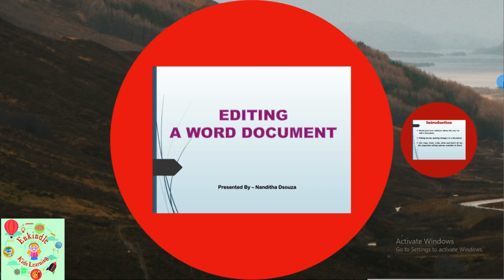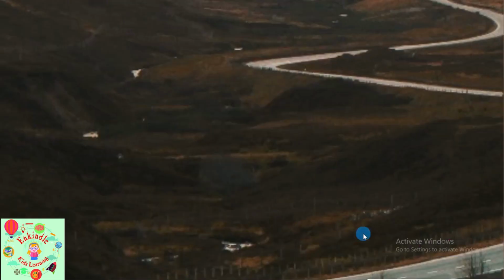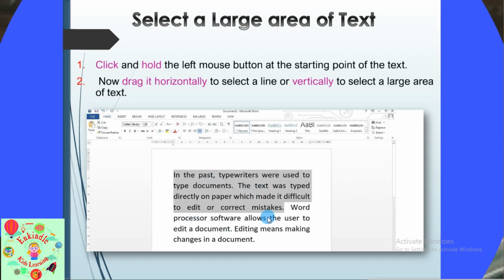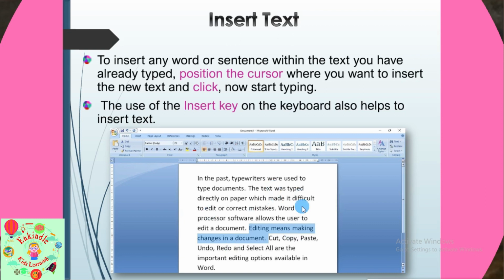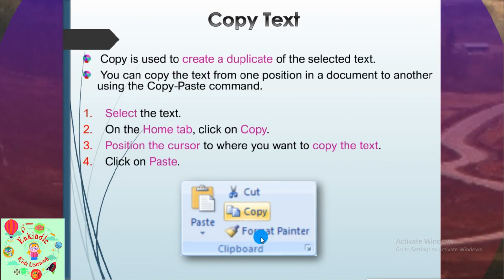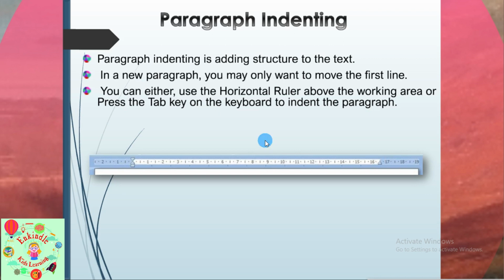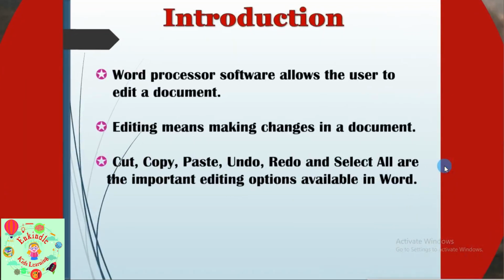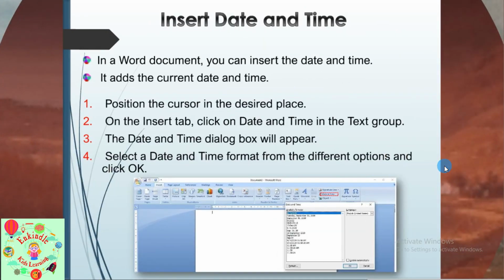EDITING A WORD DOCUMENT - MS WORD PART 3